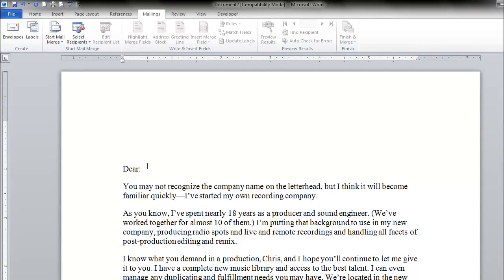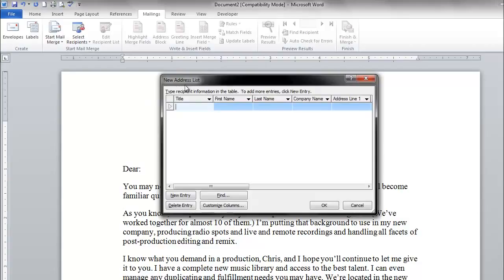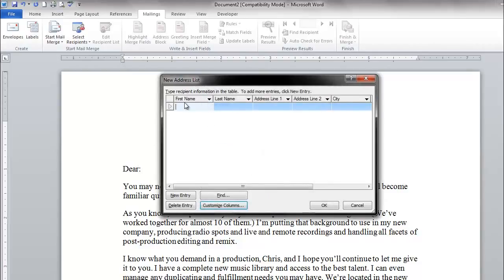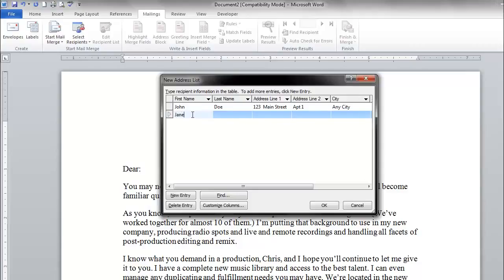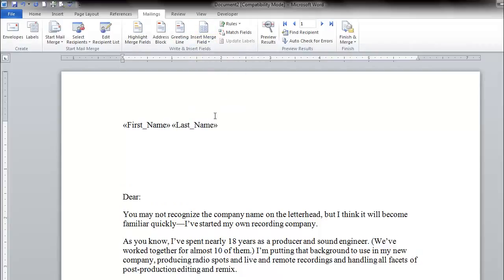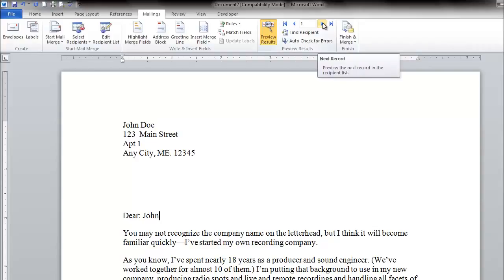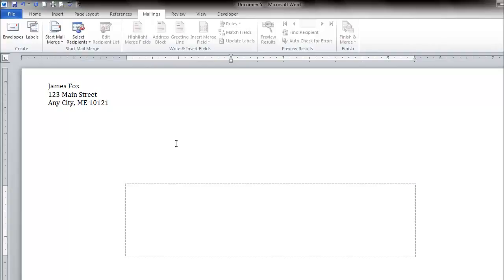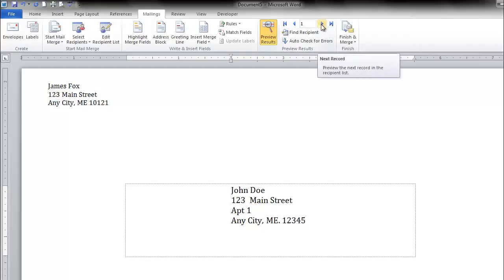WORD | Sử dụng Mail Merge